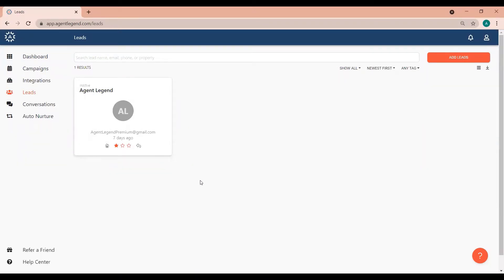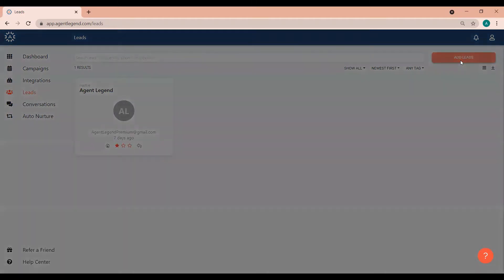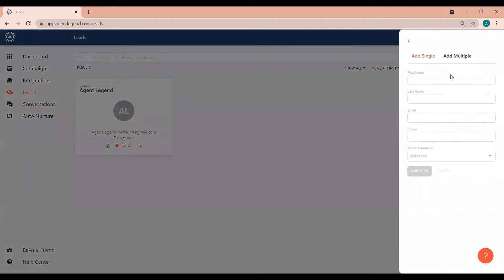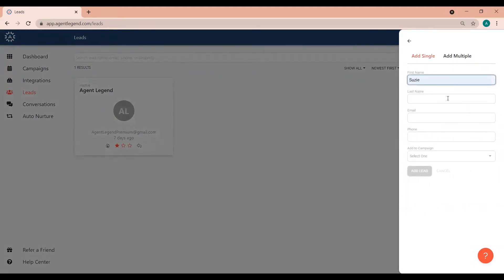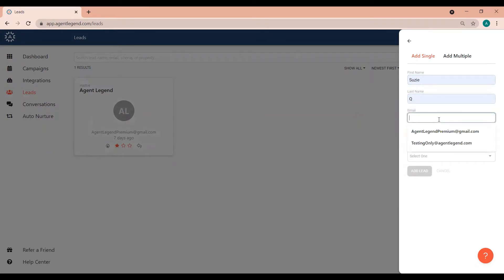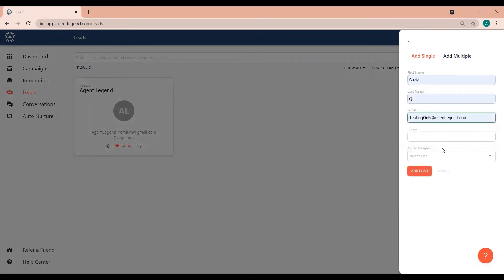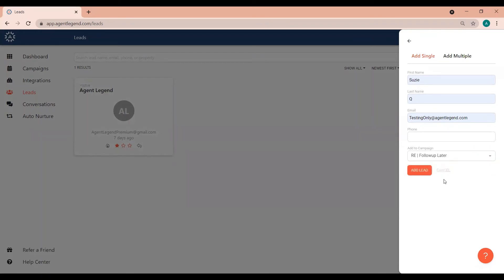How to Add a Lead Manually